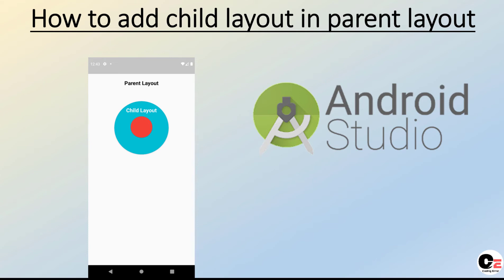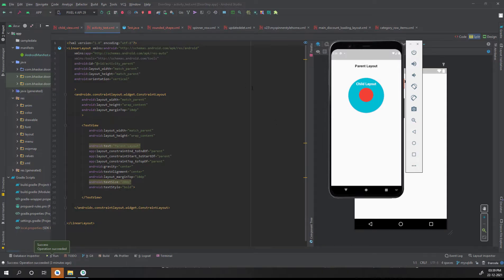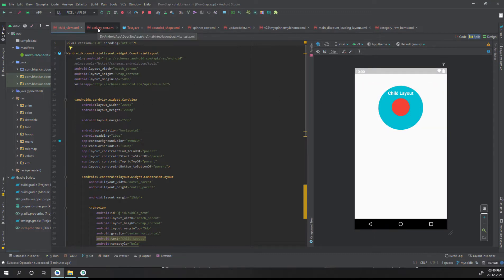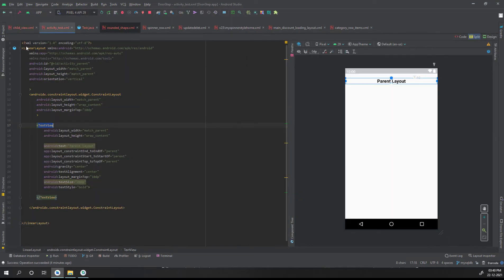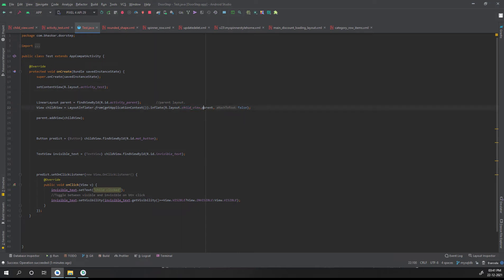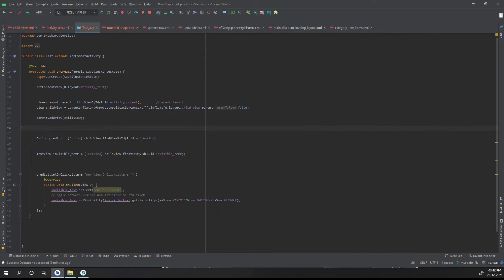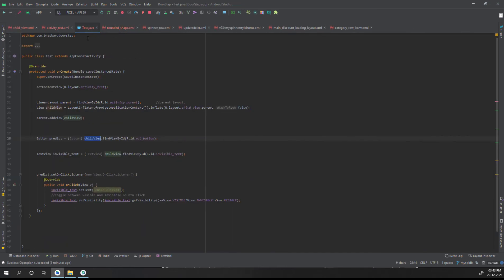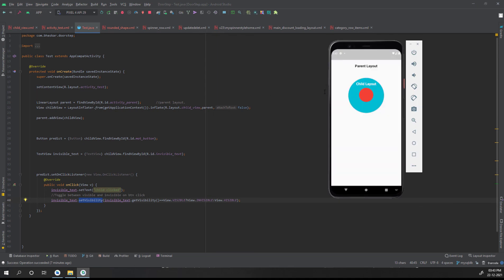how to use one layout in another layout in android studio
This solve the problem of using one layout in more than one layout or adding child layout in parent layout.

android layout
how to hide text in android

ASUS VivoBook15
ASUS VivoBook 14 (2021)
HP 255 G8

mic used:
Boya m1

Best Wireless mouse and keyboard combo:
Logitech MK295

Monitor
LG 22 inch (55cm) Full HD

VGA kvm switch:
ATEN CS22U 2Port USB

best Bluetooth speaker under
mivi roam 2

best laptop coolling pad

kingston ssd to speed up your laptop
ssd 240gb
ssd 480gb

USB C to HDMI VGA USB Adapter
PiBOX India

Android Supported Graphics Drawing Tablet Pen Tablet
XP-Pen StarG640S

Best router
D-Link DIR-825